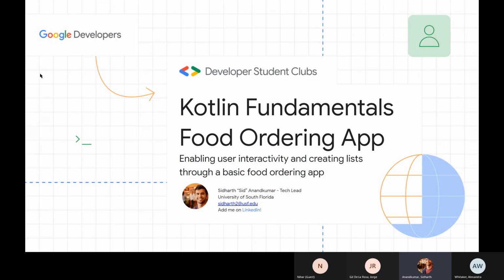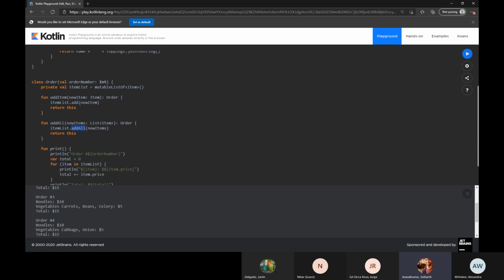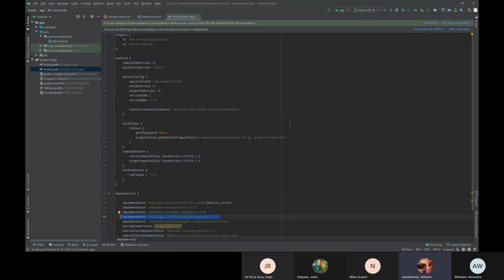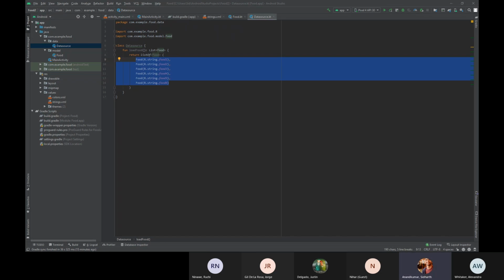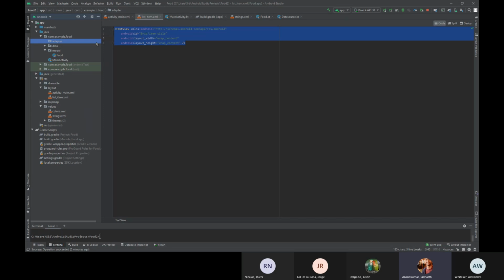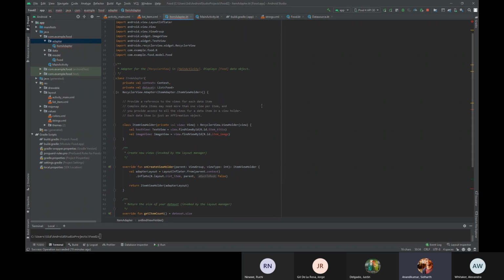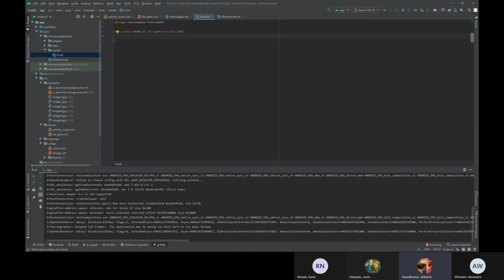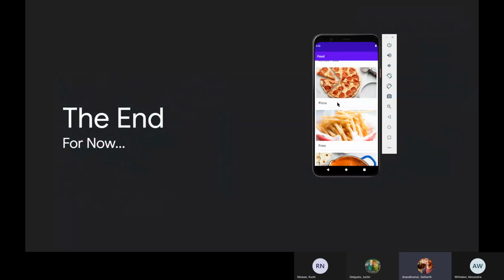Android Study Jam 3 | USF GDSC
Join us for our third Android Study Jam. This workshop is a continuation of our food ordering app. We will focus on implementing scrollable lists and navigation using Kotlin.